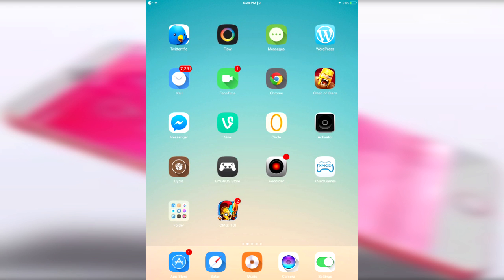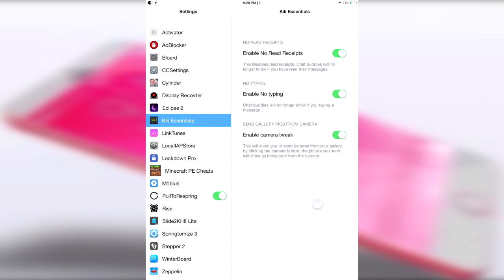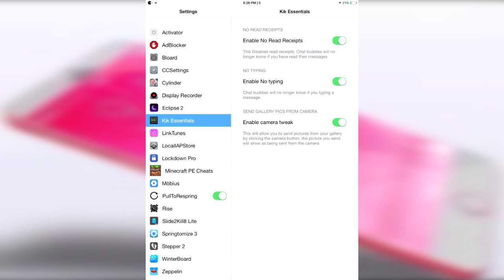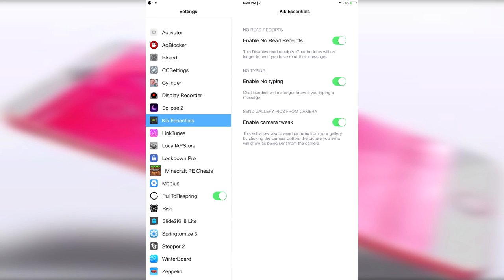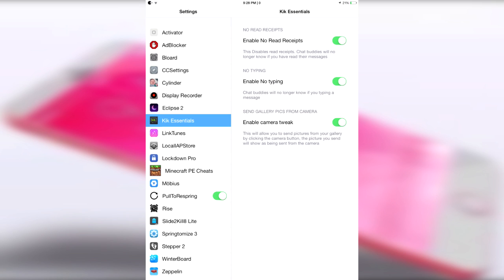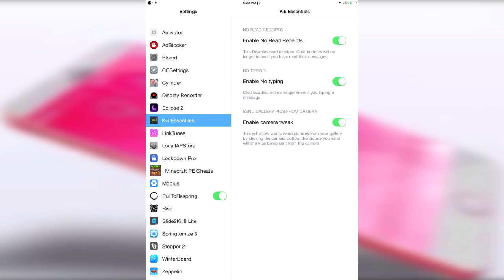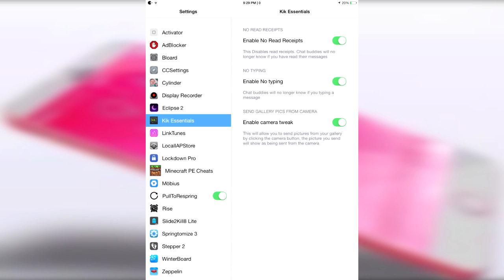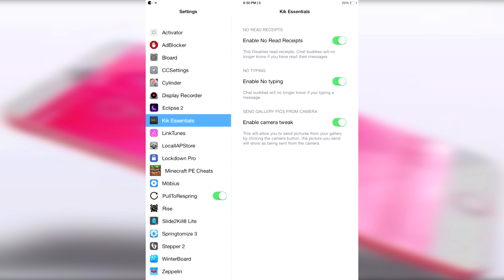How to HACK Kik? NEW iOS 9